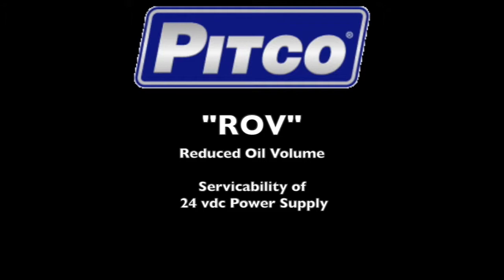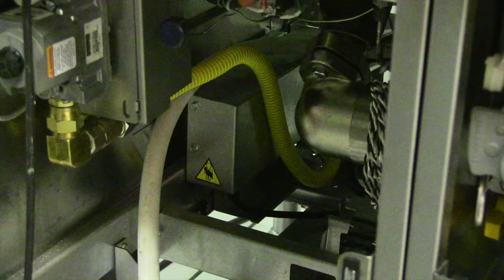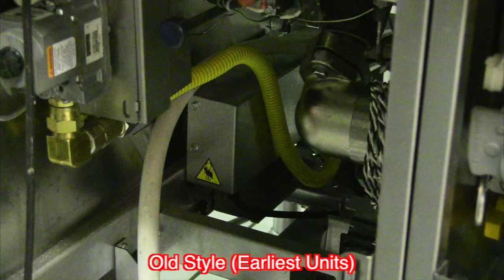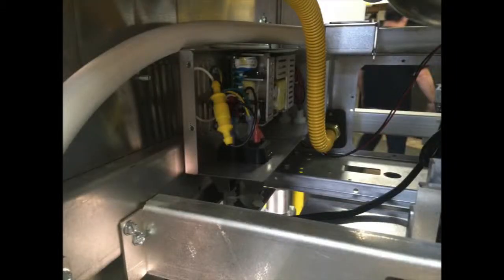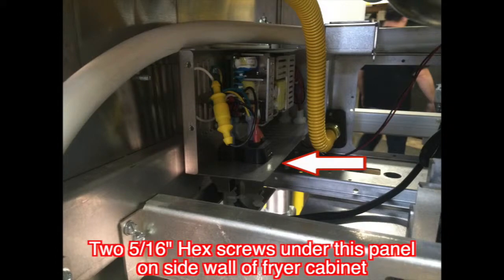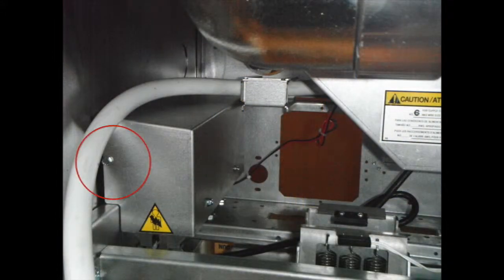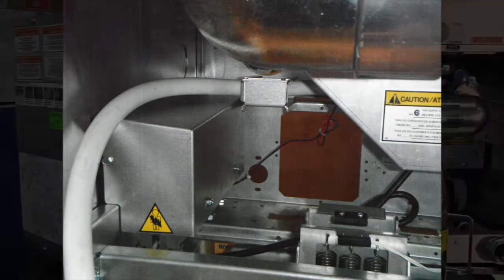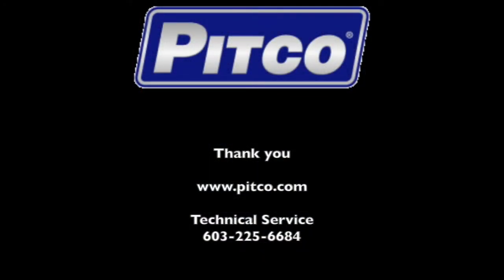ROV DC Power Supply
This video is about ROV DC Power Supply